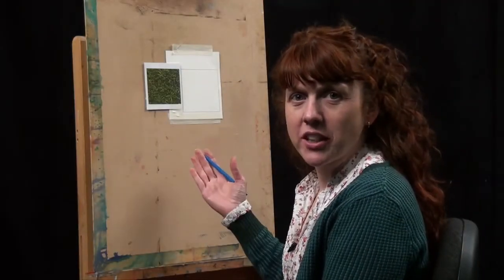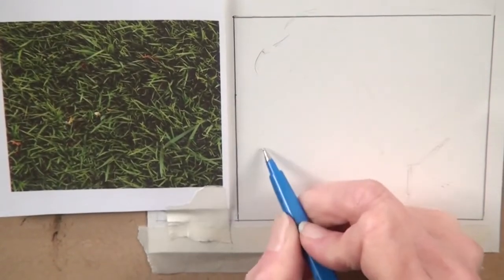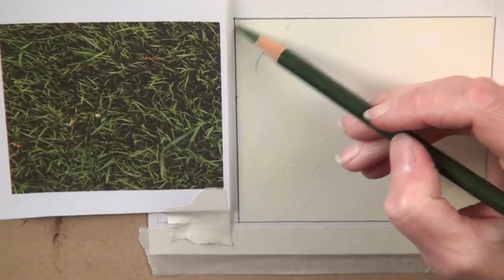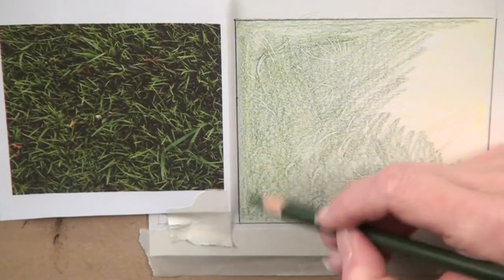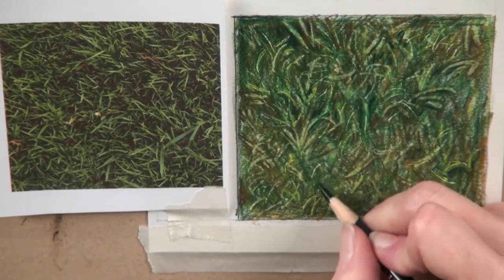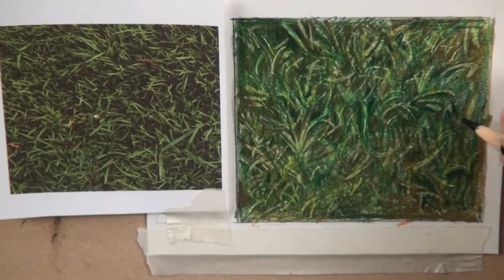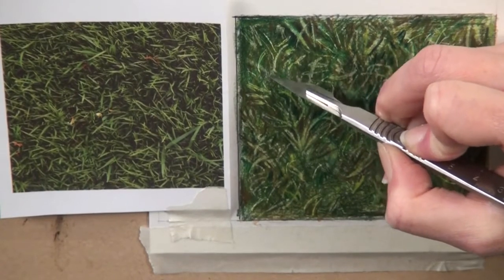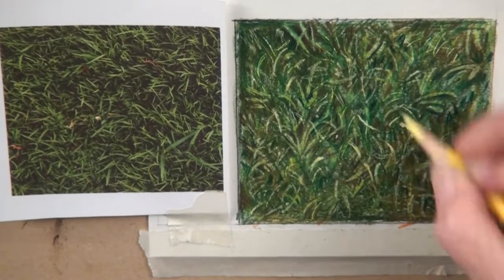Coloured pencil textures course part 15 - grass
Three techniques to help suggest grass texture: embossing, scotch tape lift and sgrafitto.